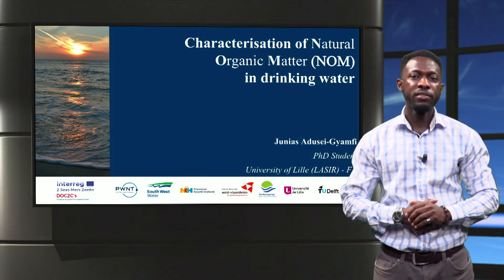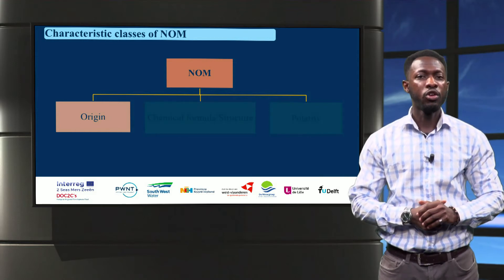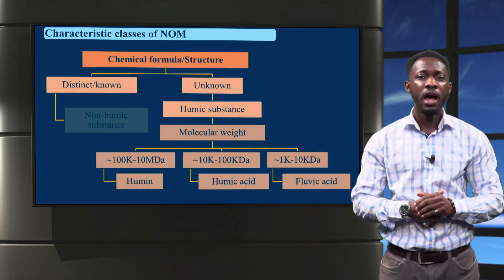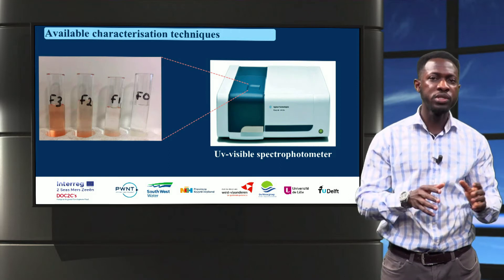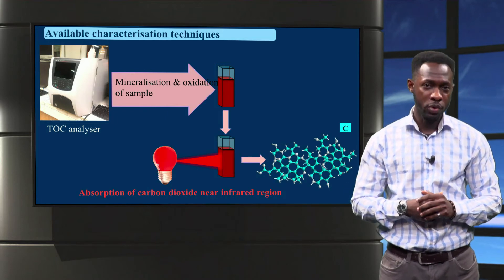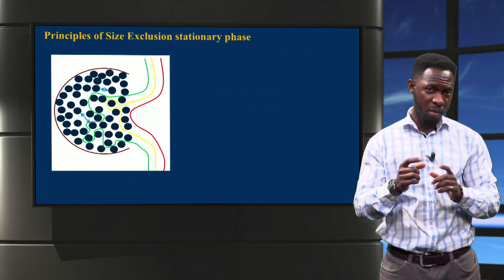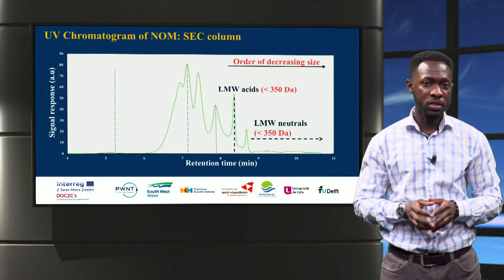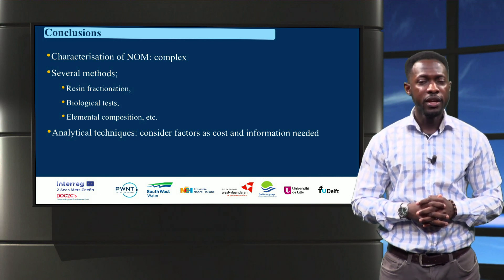Characterisation of Natural Organic Matter in drinking water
Presentation of Characterisation of Natural Organic Matter by Junias Adusei Gyamfi from Université de Lille, project partner in the joint DOC2C's Interreg 2 Seas Programme. (Source video: TU  Delft, Delft University of Technology, the Netherlands